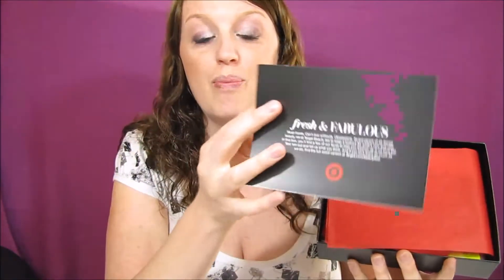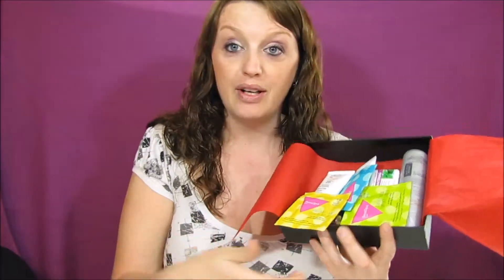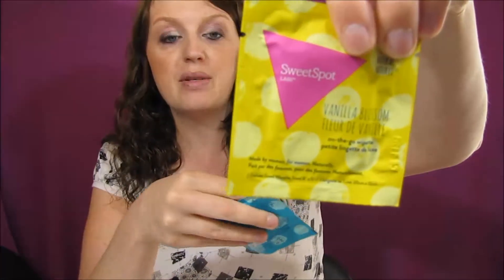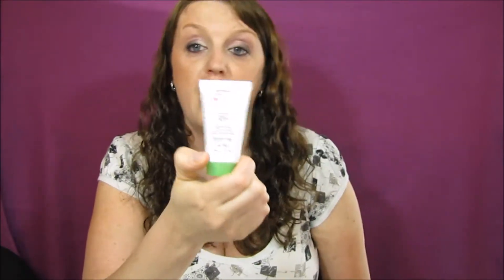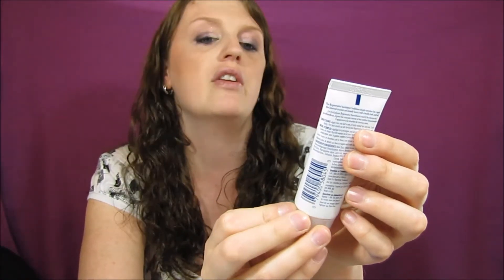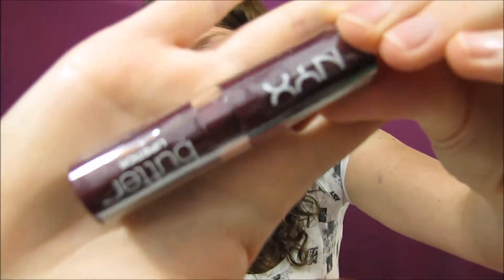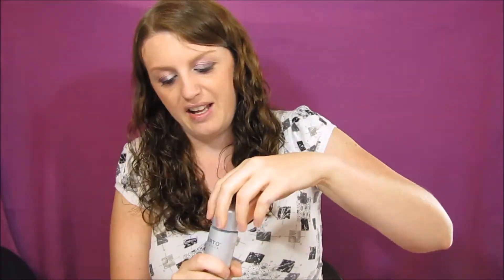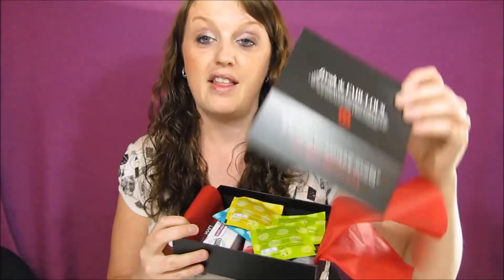Target Beauty Box July 2016 Fresh & Fabulous